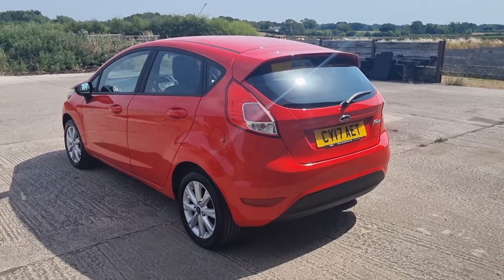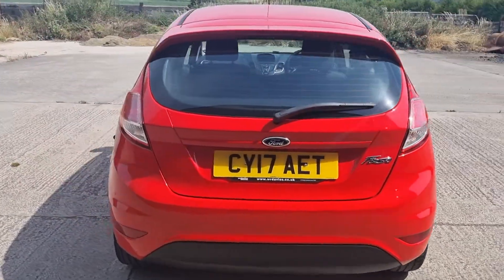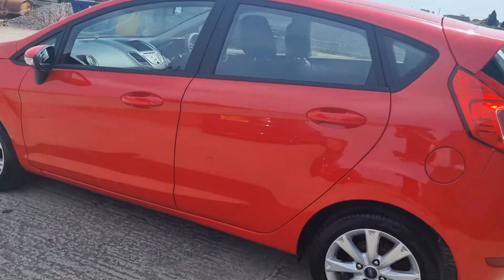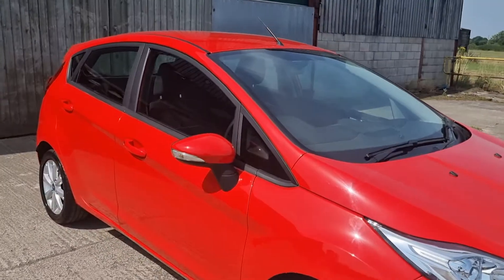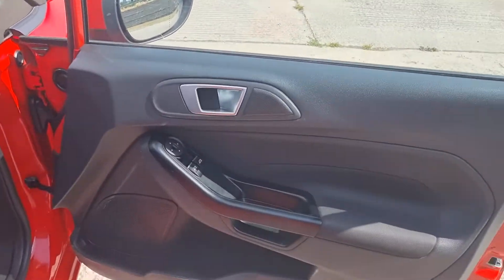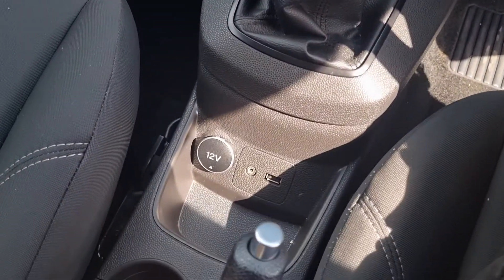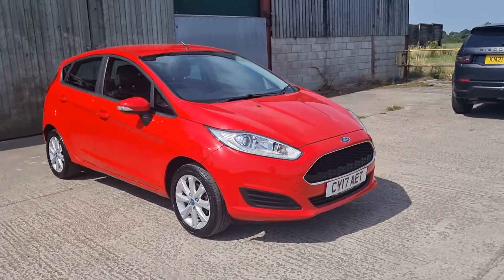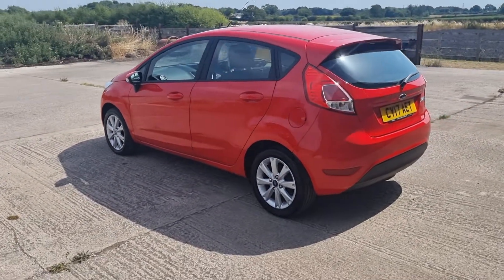HILLSIDE VEHICLE TRADING - Fiesta Style